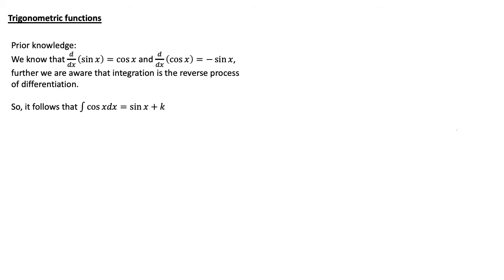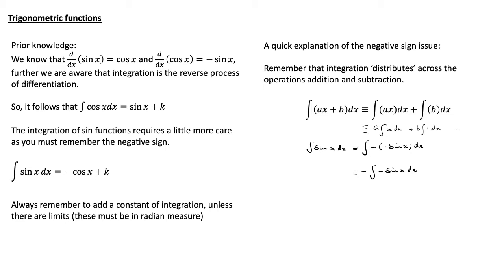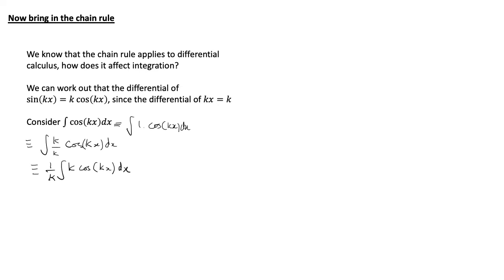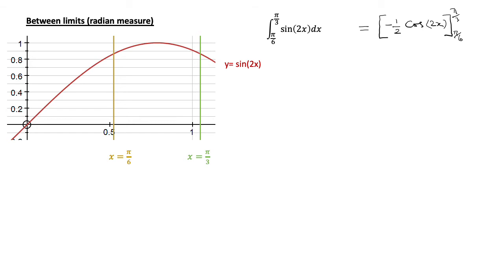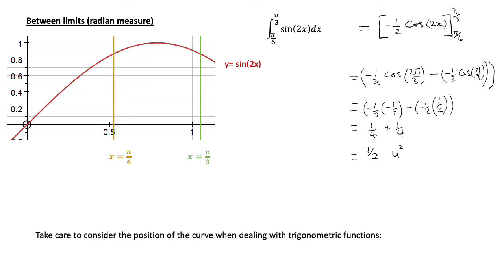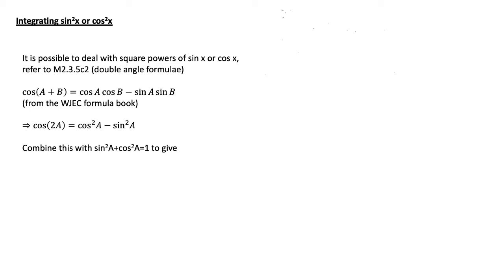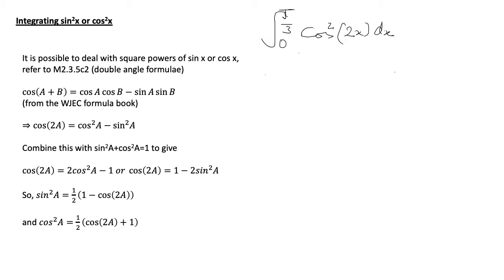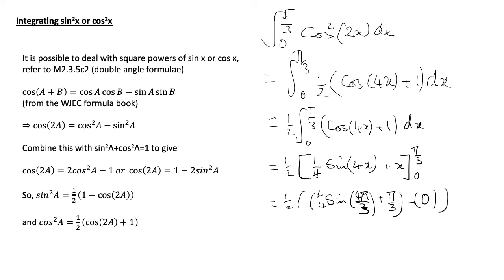M2 3 7a 1 Integration of trigonometric functions